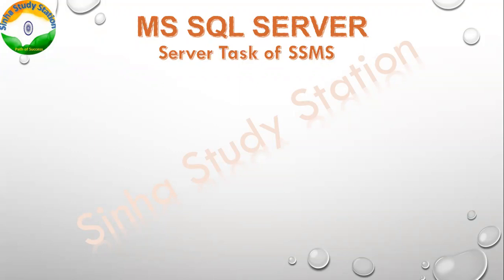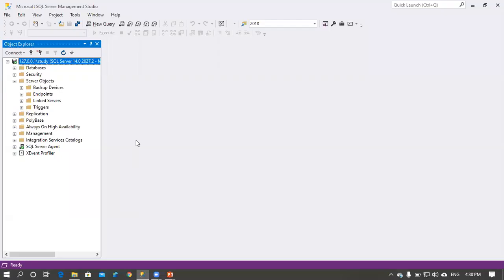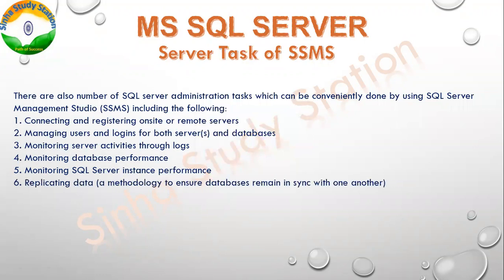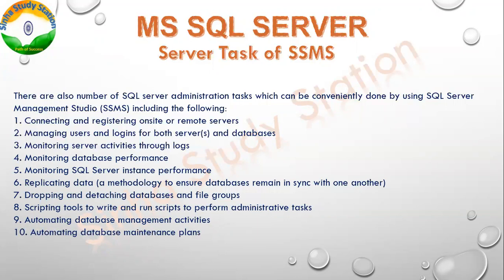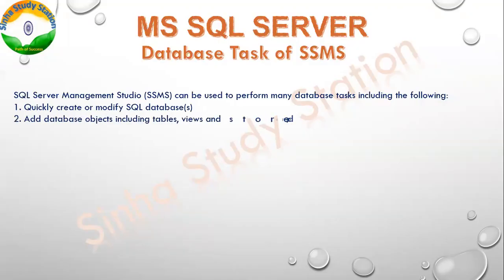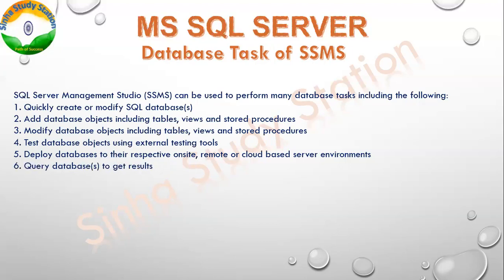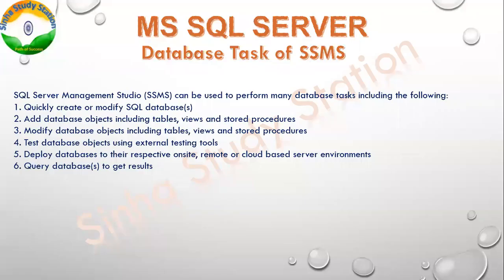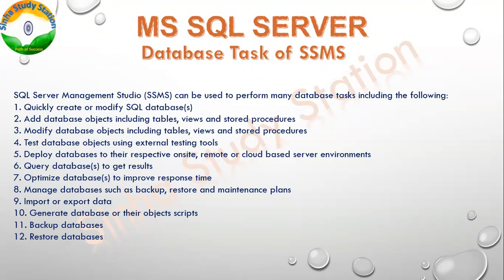SQL Part 6 Server and Database Task of SSMS IN Hindi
Hello Friends,
मेरा नाम है संजीव और आप सभी का हमारे चैनल SinhaYouTube  पर स्वागत है. दोस्तों हमारे इस चैनल पे Study जैसे बहुत सी Video मिलेंगे।
Data Entry Oprator Advance Excel
VBA Training
SQL Developer Training
SQL DBA Training
MySQL Training
Linux Training
Python
MongoDB